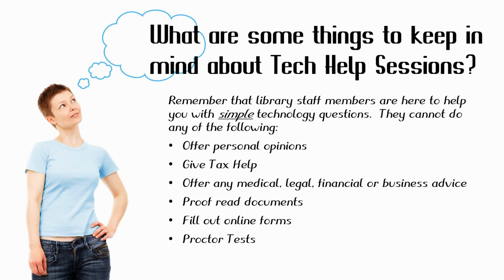Take A Minute . . . Tech Help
Schedule a Tech Help session and see how we can help you with your basic technology questions including how to use Facebook or how to format a resume on MS Word.